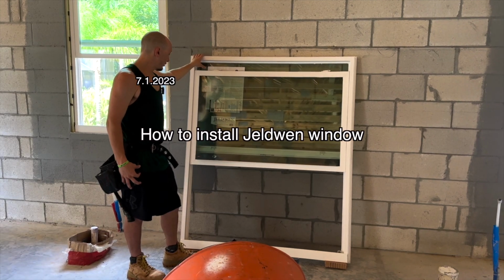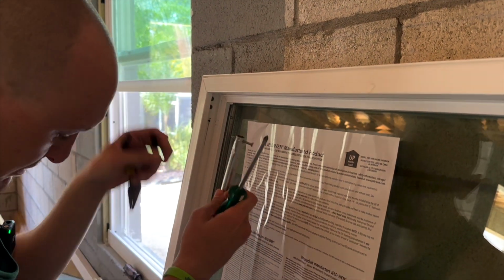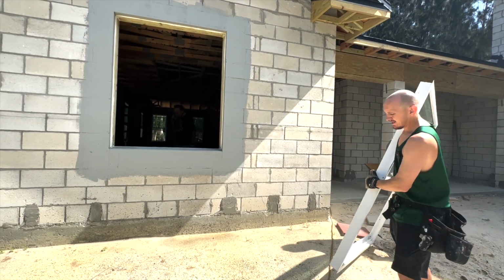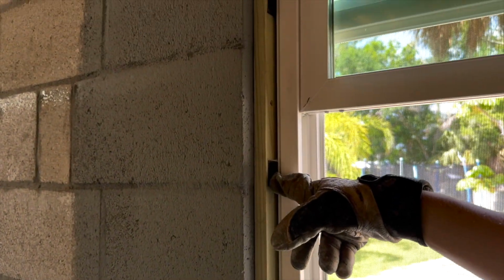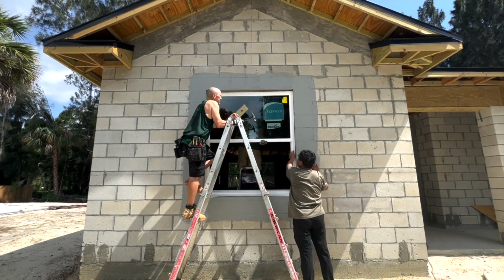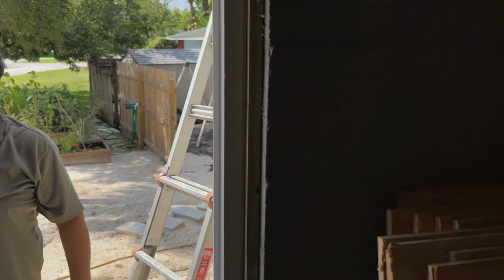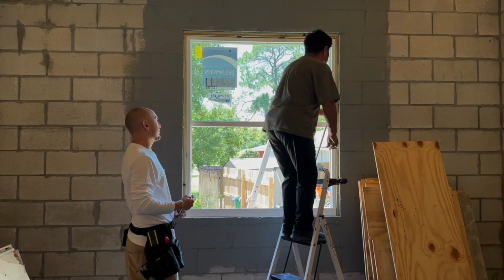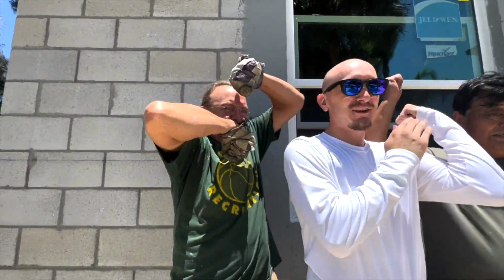Vlog19 盖房子日记｜How to install Jeldwen window｜安装窗户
finally made one video for how to install the Jeldwen window.